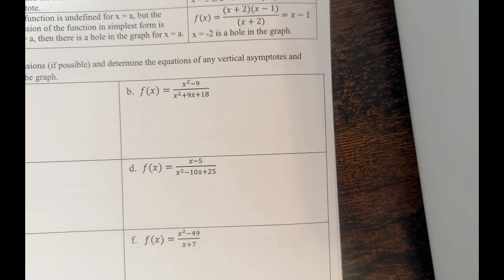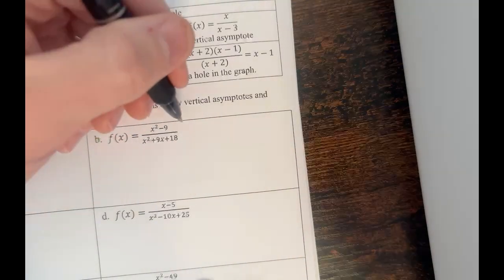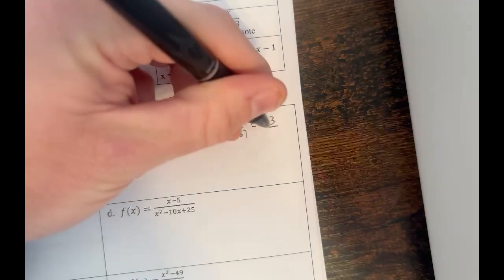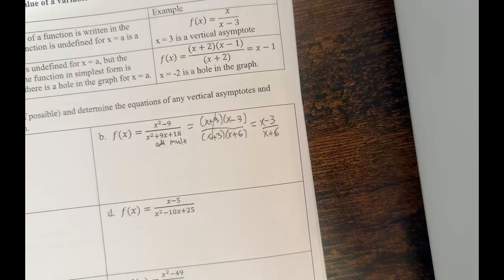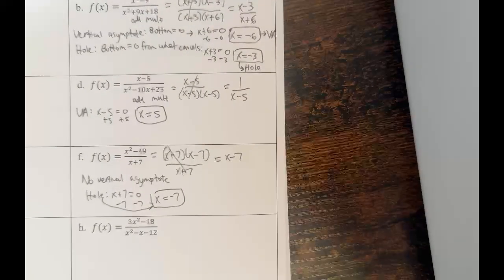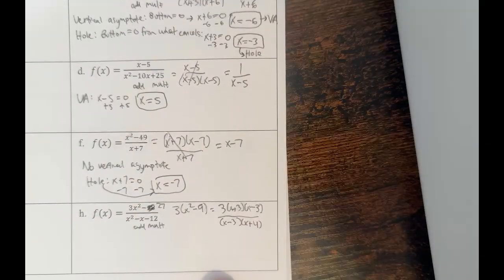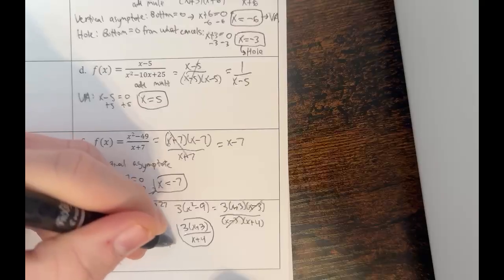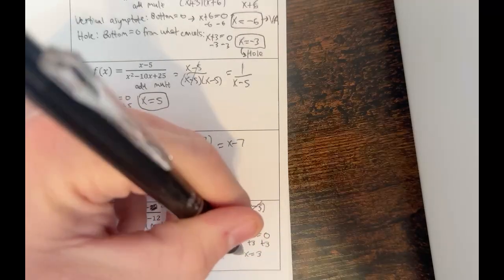Lesson 6.6 Examples 1B, D, F, and H Vertical Asymptotes and Holes of Rational Expressions